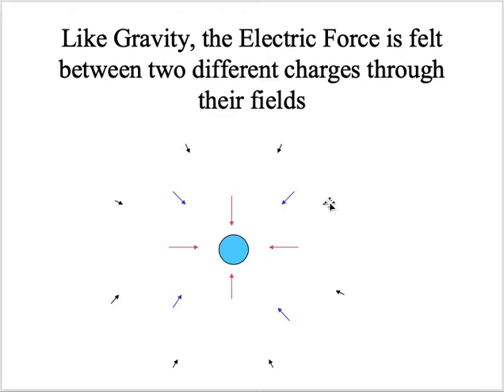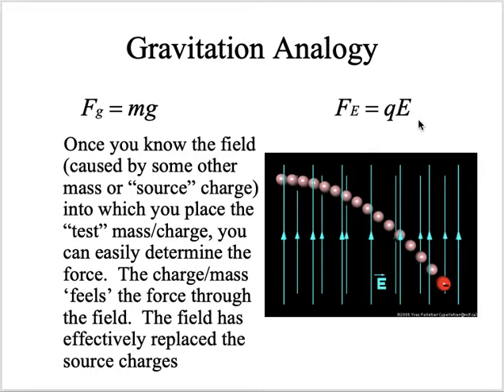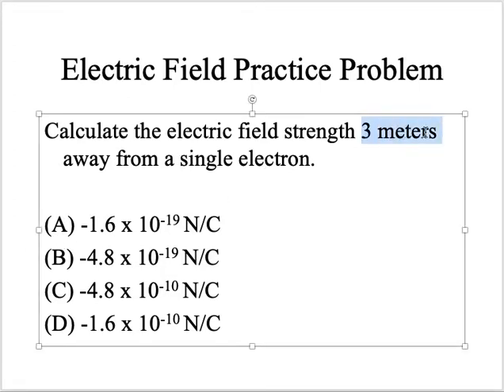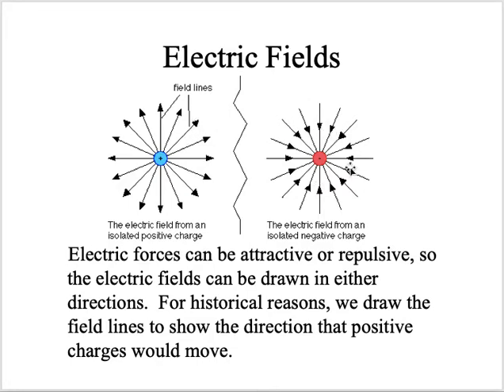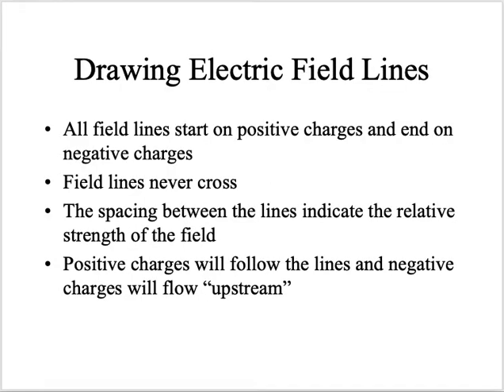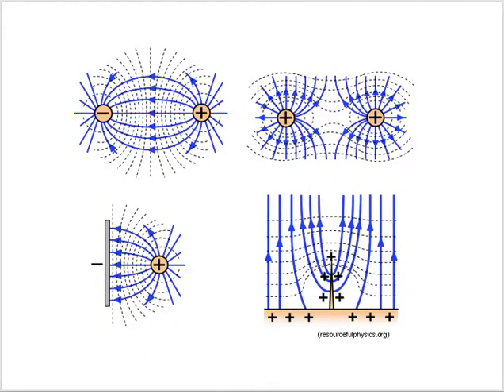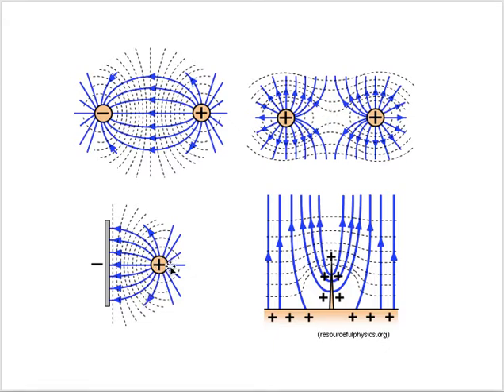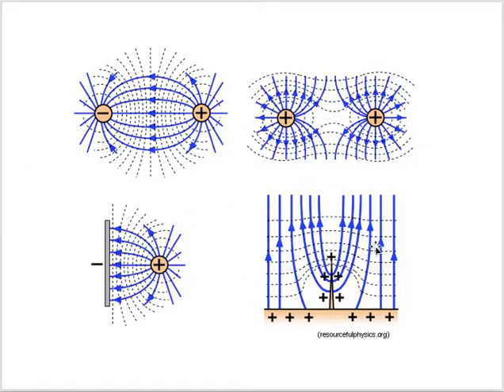Electric Fields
Intro to Electric Fields